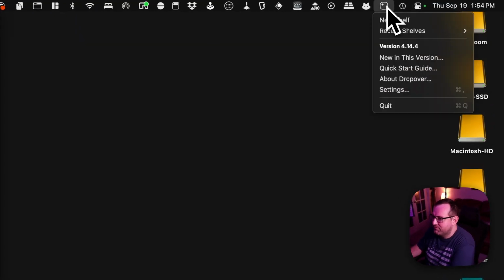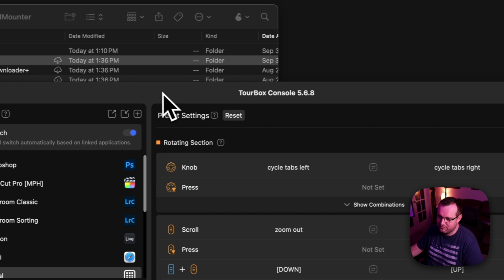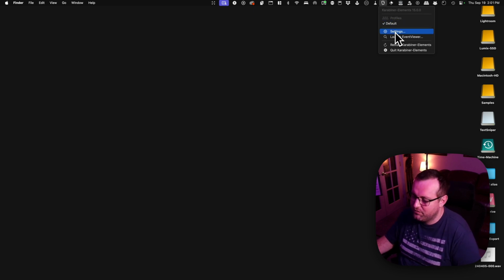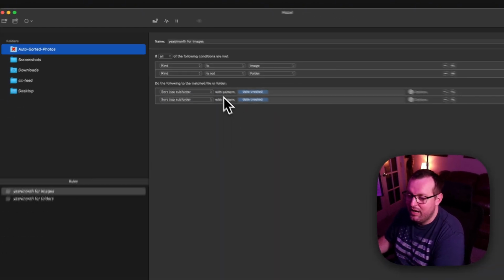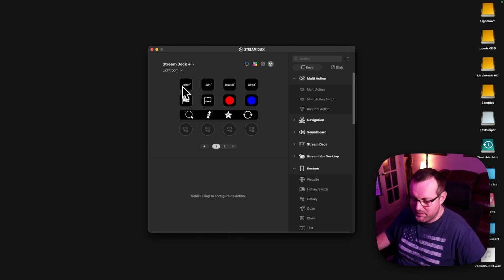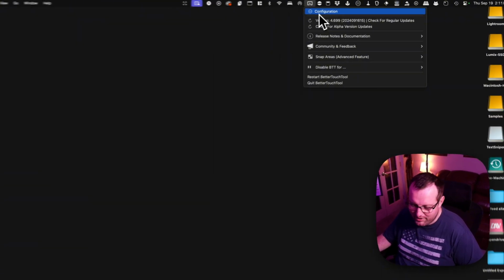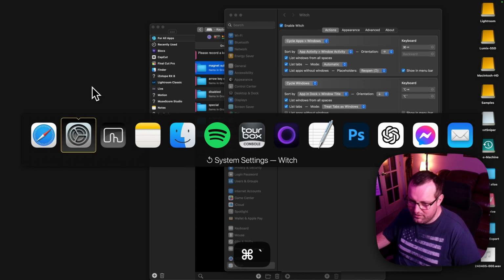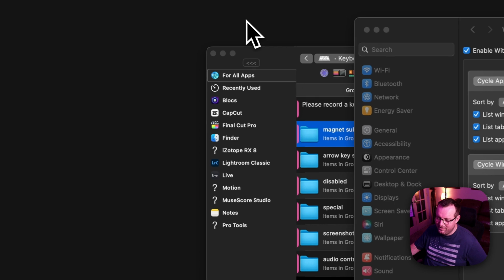Top Menu Bar Apps to Boost Productivity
In this video, we explore some of the best menu bar apps that can significantly enhance your productivity. From Raycast for quick navigation and task management to BetterTouchTool for customized gestures and shortcuts, we cover a range of powerful tools. We also dive into Hazel's automation features and how TextSniper helps you extract text effortlessly. Whether you're looking to streamline your workflow or boost efficiency, these menu bar apps are essential for any productivity enthusiast.

00:00 intro
00:35 time machine
01:45 dropover
02:25 shortcat
03:35 cloudmounter
04:58 tourbox
06:48 raycast
08:25 karabiner-elements
09:40 hazel
12:55 stream deck
16:05 keyboard scroller
17:10 Menuwhere
14:40 amphetamine
18:20 better touch tool (btt)
20:04 magnet
21:00 witch
22:05 pure-paste
23:24 one thing
23:50 text sniper
25:00 outro